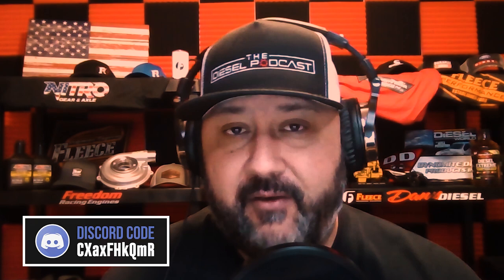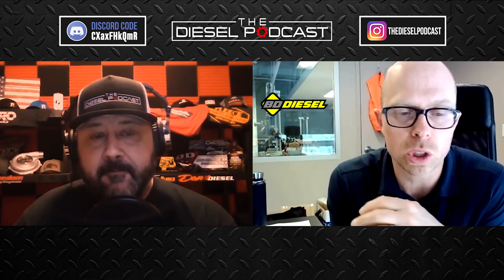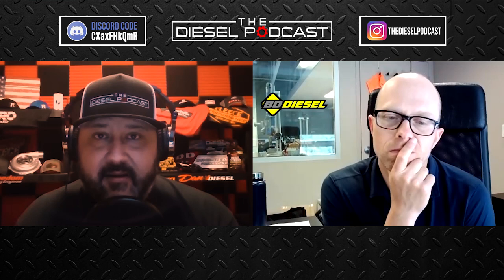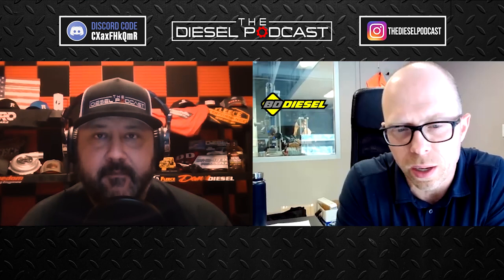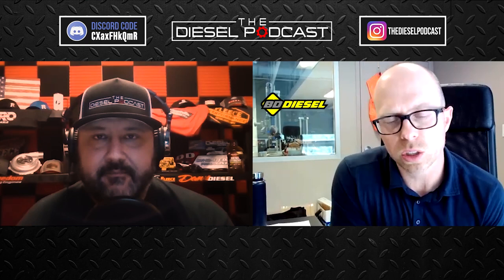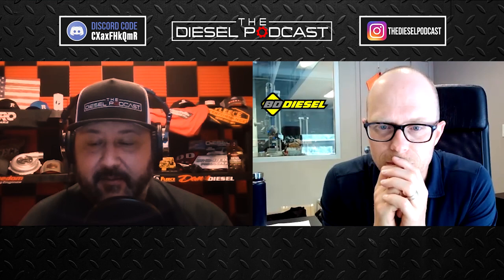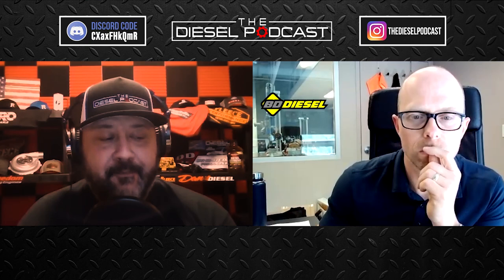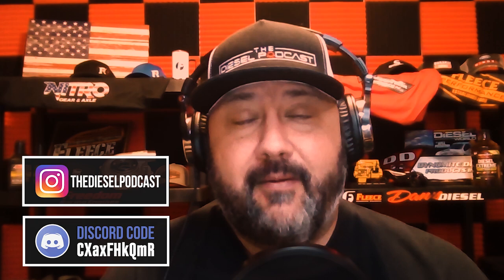BD’s 600HP 2nd Gen Recipe, Diesel Podcast Discord & More!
Have you joined The Diesel Podcast Discord Server?  One of our Discord members asked about a 600HP recipe for his 2nd Gen Ram, Christian Roth of BD Diesel gives some tips on how to do it reliably.  We also ask him about BD’s Duramax parts, their dealer network and why it’s important, plus SEMA 2021!

INTRO FEATURING:

Alligator Performance
BD Diesel Performance
Diesel World Magazine
Fleece Performance Engineering
Revmax
Dynomite Diesel
Hot Shot's Secret
Merchant Automotive
PPEI

Hosts: Patrick Ellis
Producer: Michelle Nicole